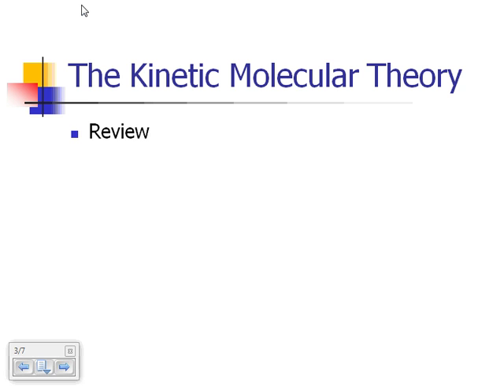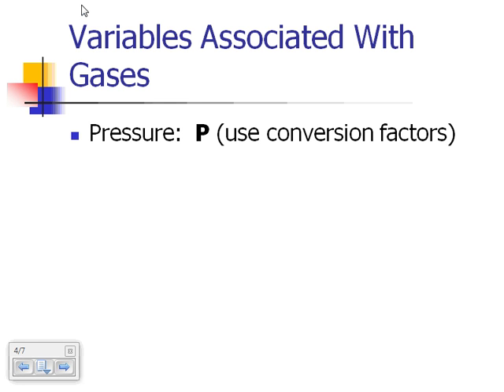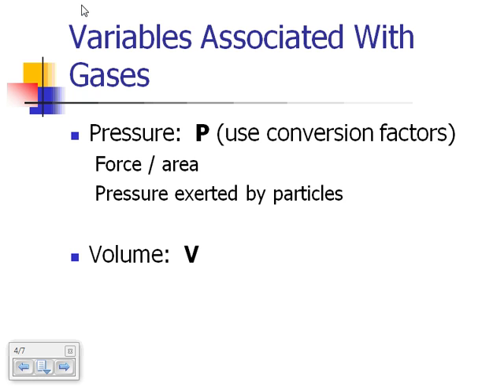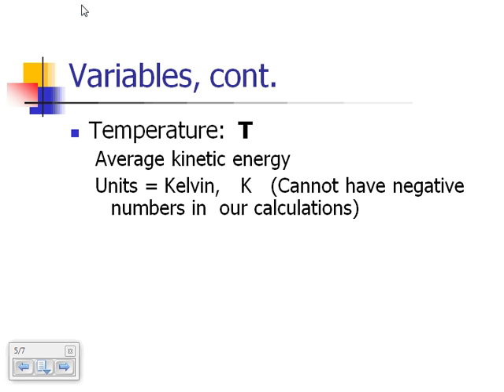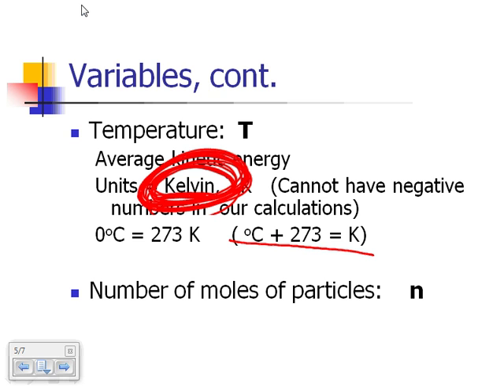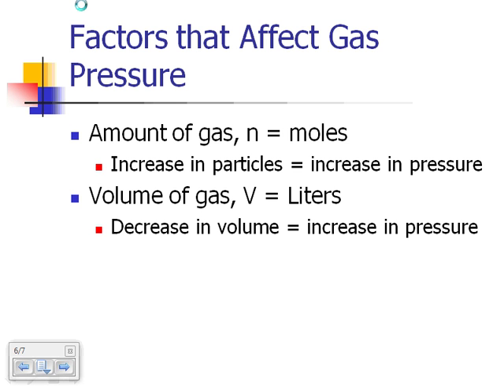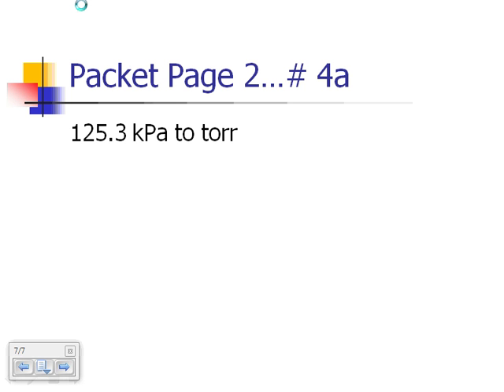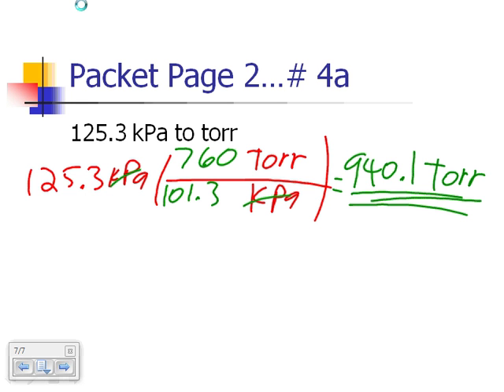Gas Law Introduction